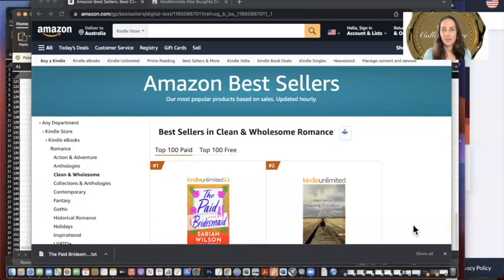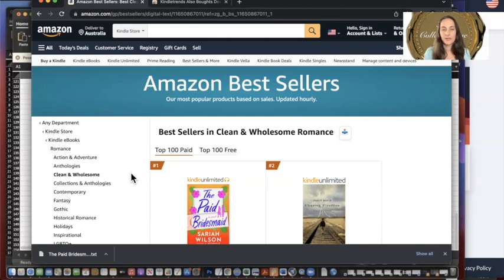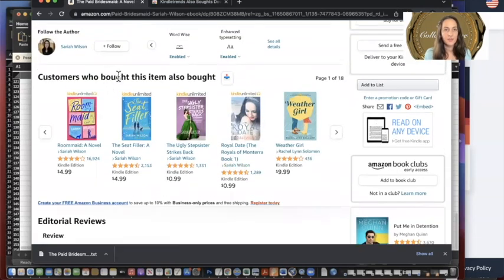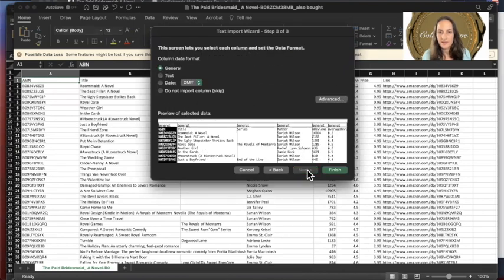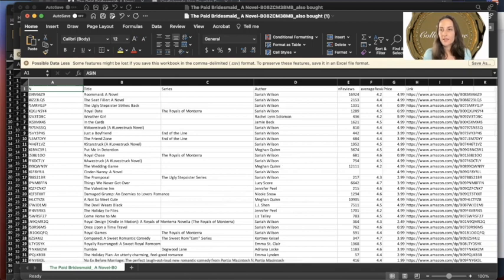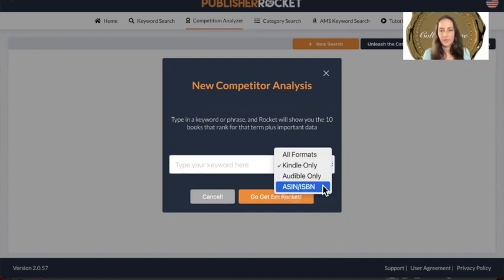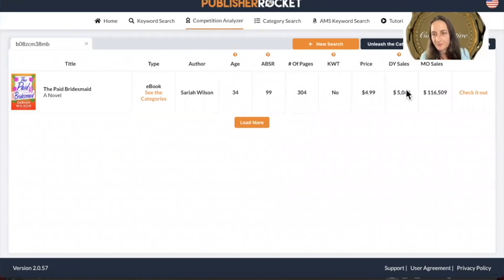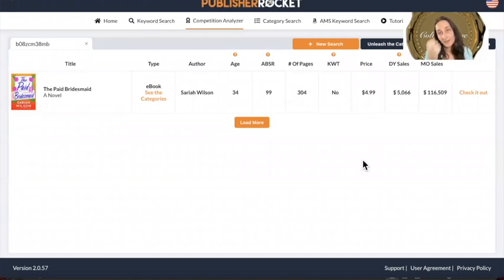Free Amazon Keyword scrapper add-on tutorial. Kindletrends Also Boughts verses Publisher Rocket.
Where to get and how to use Kindle Trend keyword scrapper?

Then go to Amazon, scroll to Also Boughts and click the button to start scrapping data.

For a more detailed service with comp analysis, try Publisher Rocket

Need more details on how to use Publisher Rocket to create Amazon Ads, check out their course